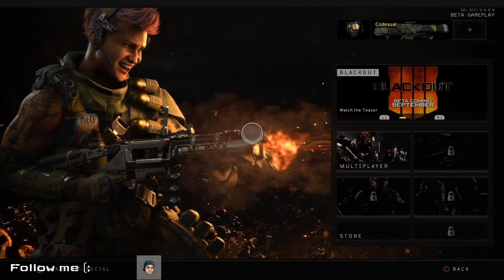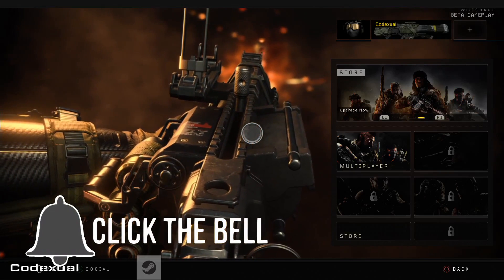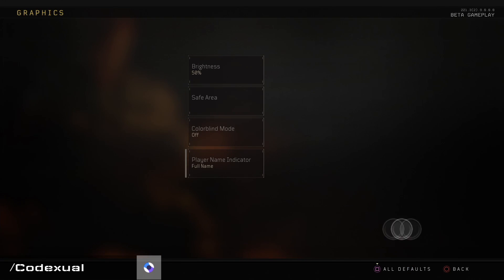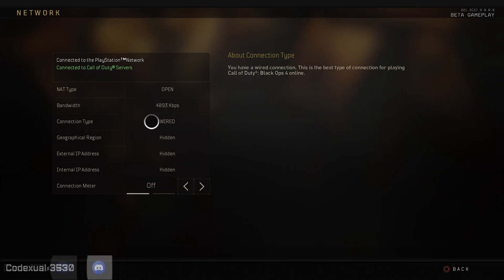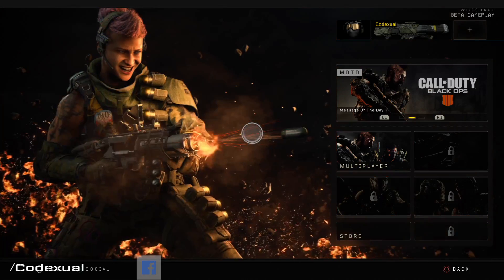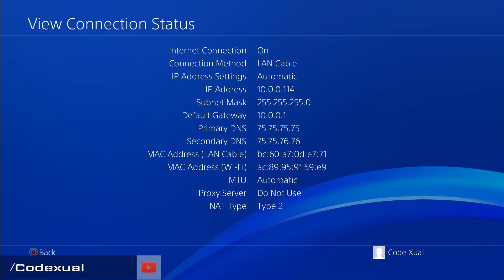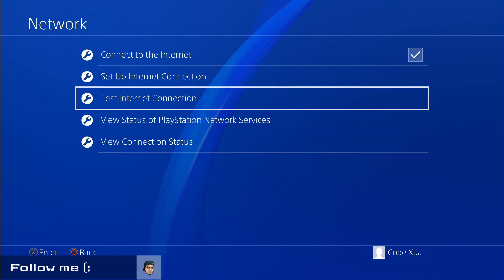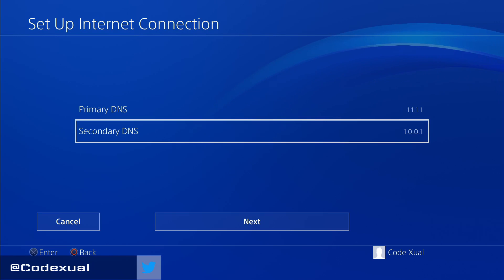How to STOP lag Call of Duty Black Ops 4 (PC, Xbox, PS4) Fix High Ping, NAT Issues, Faster DNS +more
Ports
--Black Ops 4 Ports
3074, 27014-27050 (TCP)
3478, 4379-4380, 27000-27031, 27036 (UDP)

--Xbox Ports
3074 (TCP and UDP)
500,3544,4500 (UDP)

--PS4 Ports
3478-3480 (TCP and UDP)